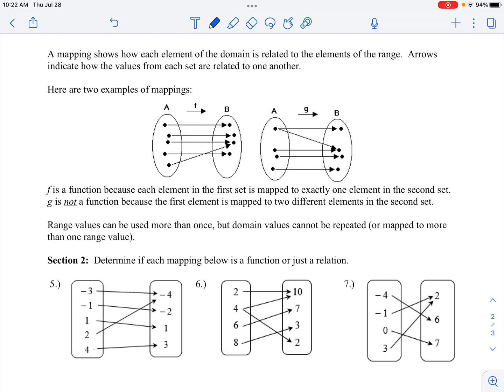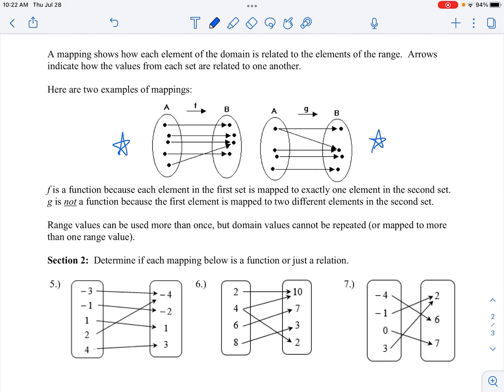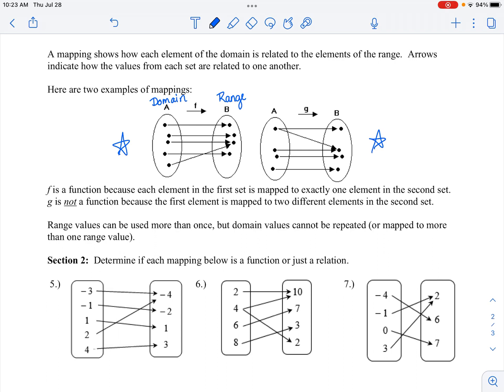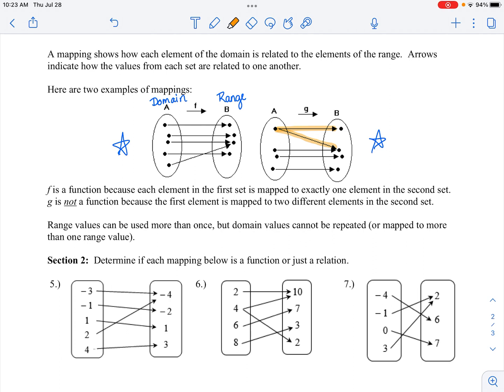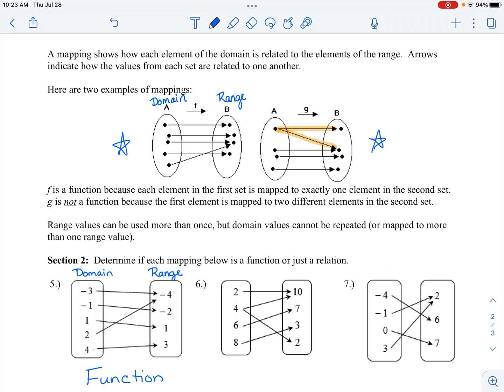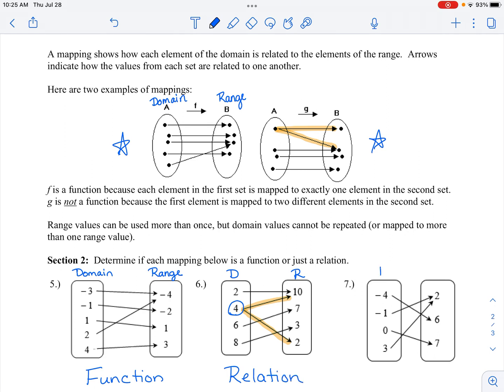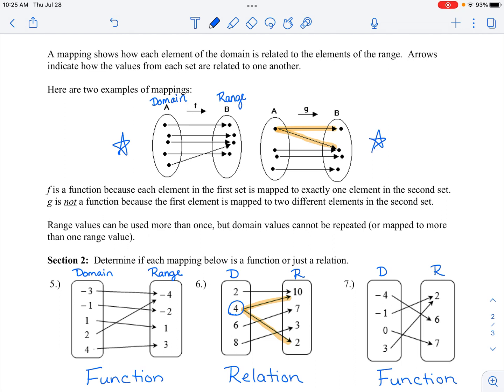2.1 Part 3 - Relations and Functions